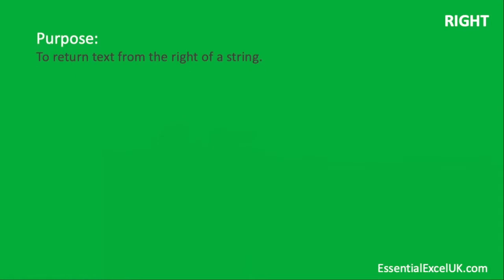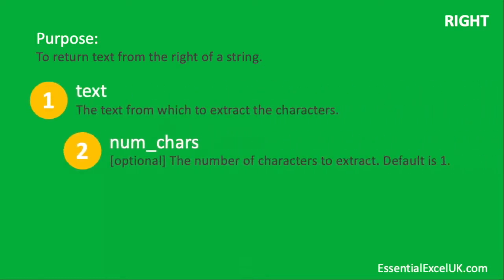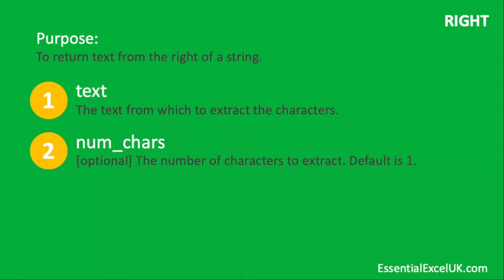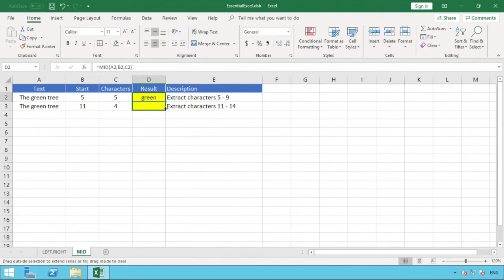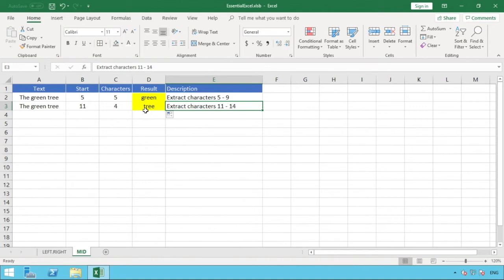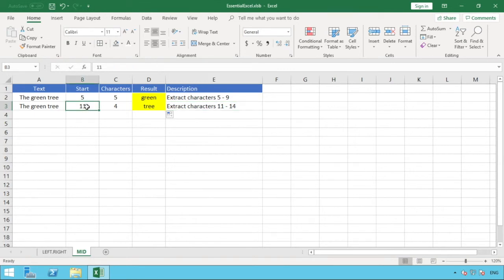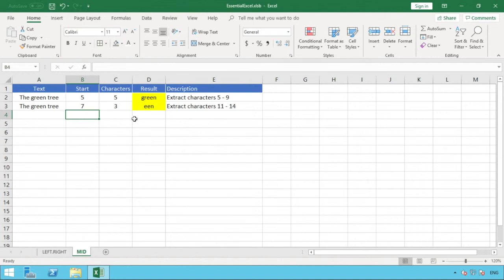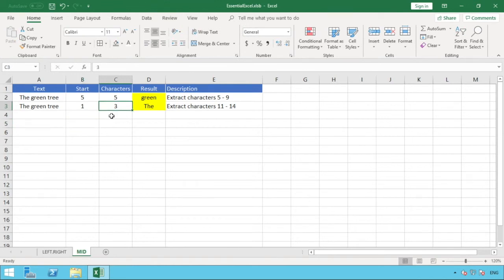How to Extract Text from a String in Excel | Using LEFT, MID and RIGHT Functions in Excel!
Do you know how to extract text from a string in Microsoft Excel?

In this tutorial we demonstrate three examples on how to extract desired text from a string of characters within an Excel cell using LEFT, MID and RISK functions.

SUMMARY

The Excel LEFT function extracts a given number of characters from the left side of a supplied text string. For example, LEFT("house",3) returns "hou".

The Excel RIGHT function extracts a given number of characters from the right side of a supplied text string. For example, RIGHT("house",3) returns "use".

The Excel MID function extracts a given number of characters from the middle of a supplied text string. For example, MID("house",2,3) returns "ous".

USEFUL LINKS